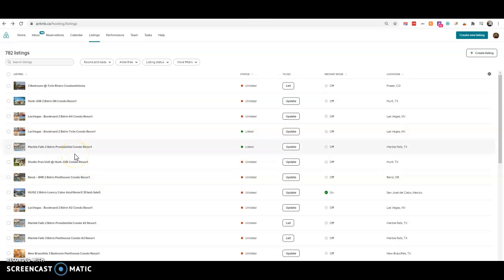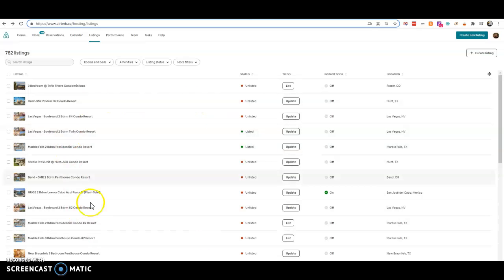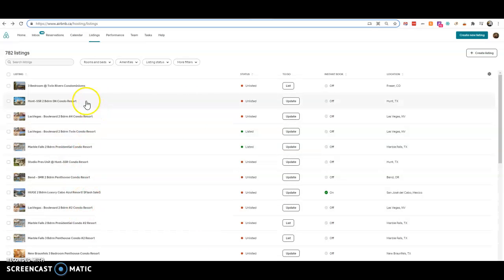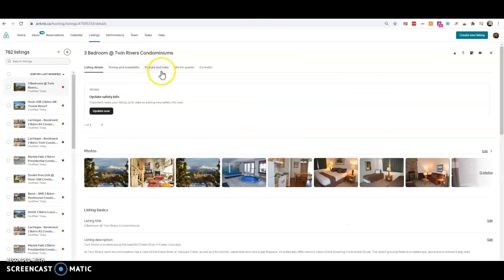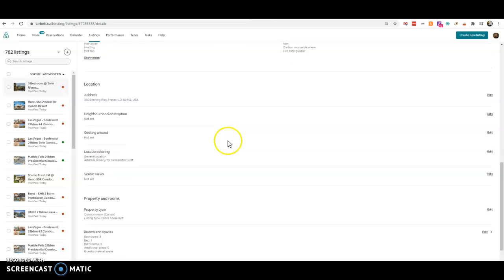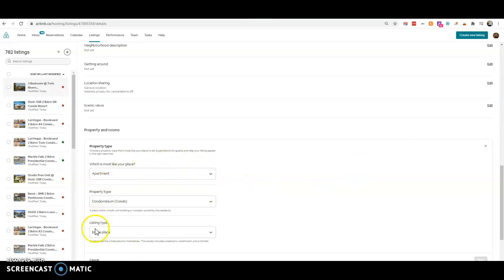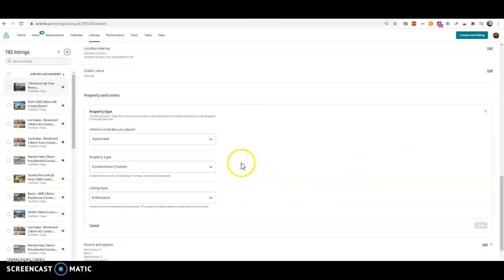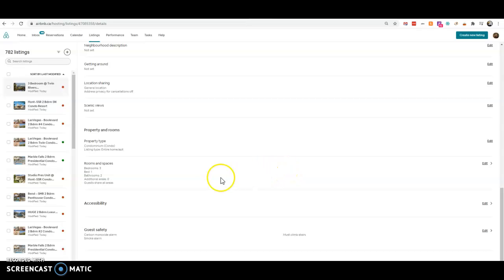Change to Entire Place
This video shows you how to change your listing to an Entire Place on Airbnb if you accidentally marked it as a Private Room. If you would like to be linked to an Airbnb Ambassador that will make your listing for you as a complimentary service, please go